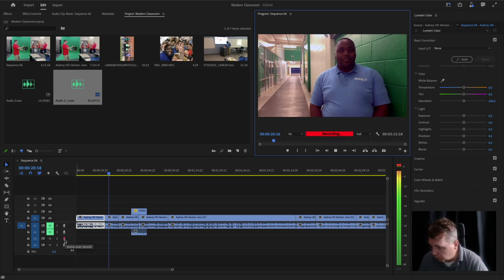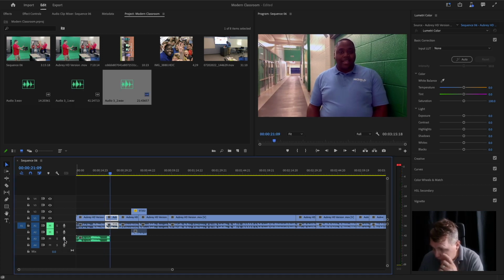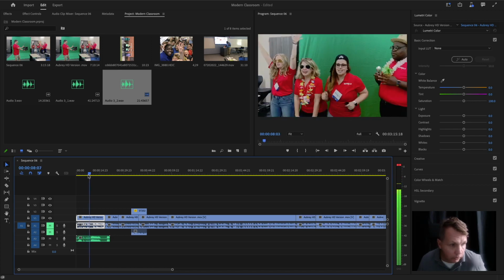Recording Audio with Adobe Premiere Pro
I enjoy using Premiere Pro to record audio. This video shows you how.